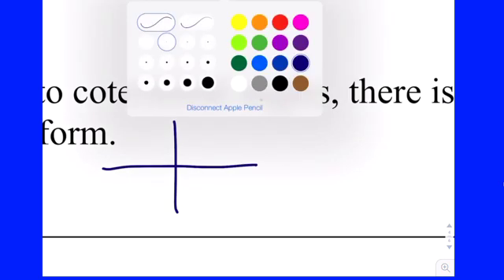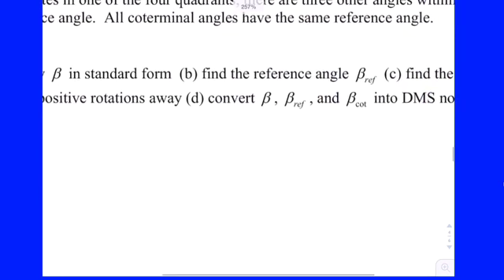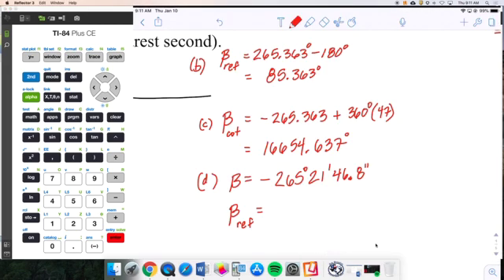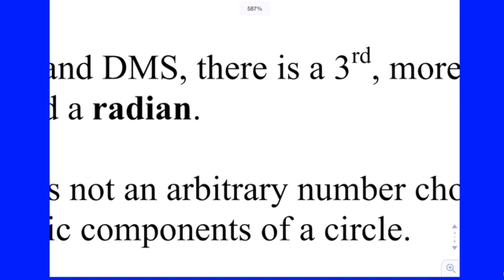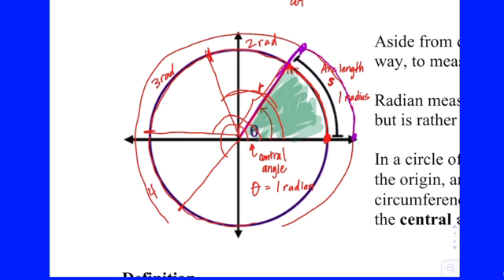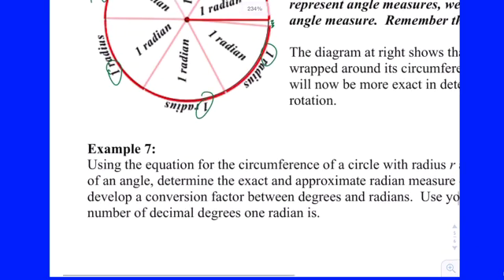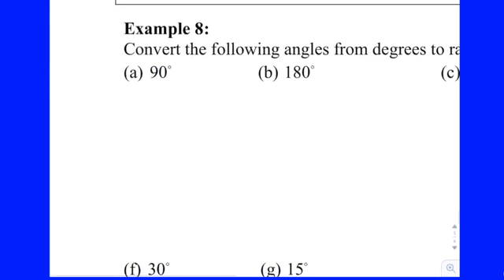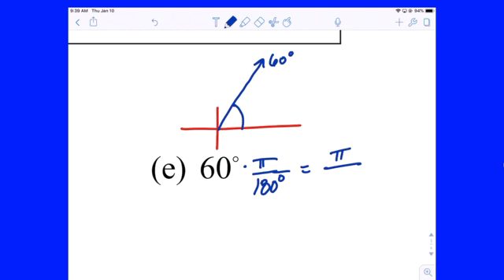Precal 05.1 Ex 06-08e